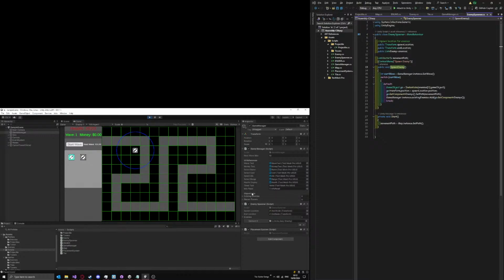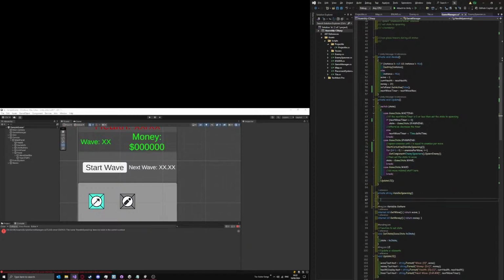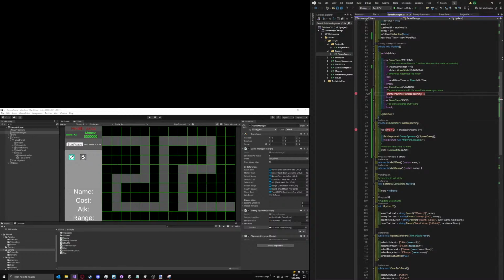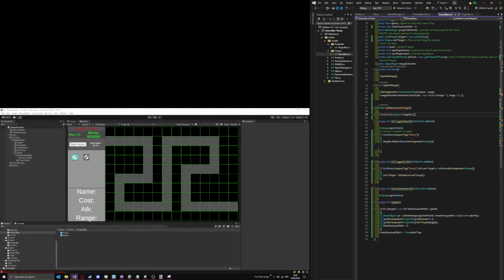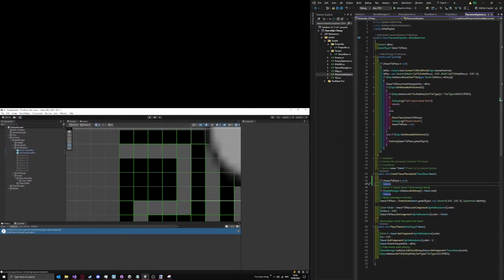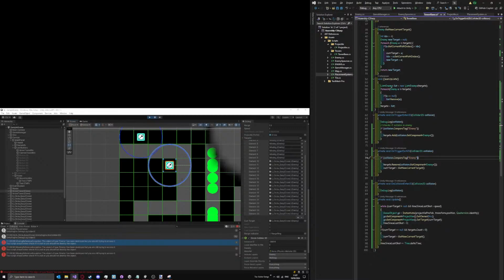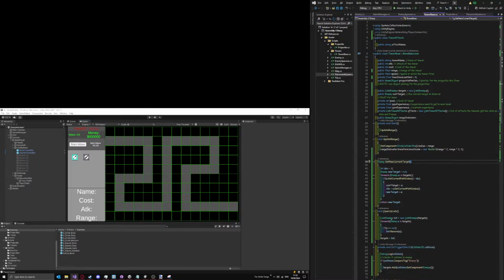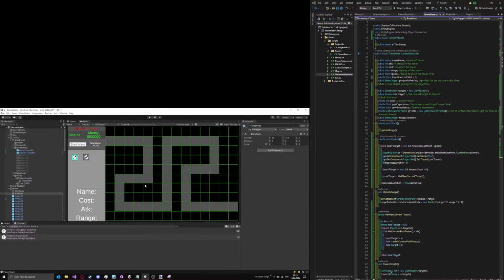GameDev stream - Tower Defense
Makign a tower defense game